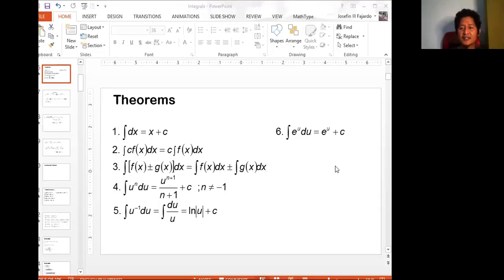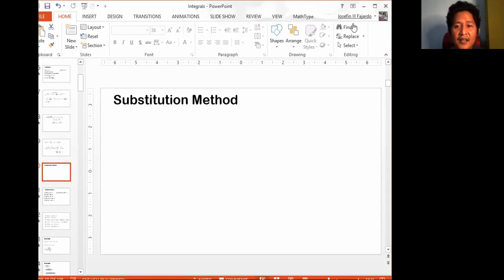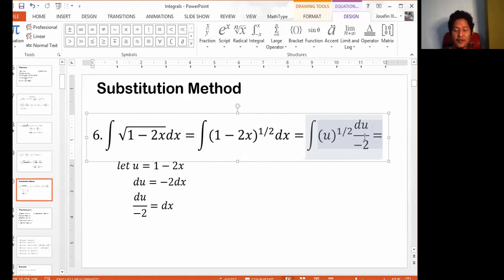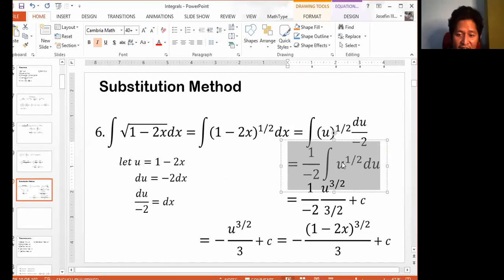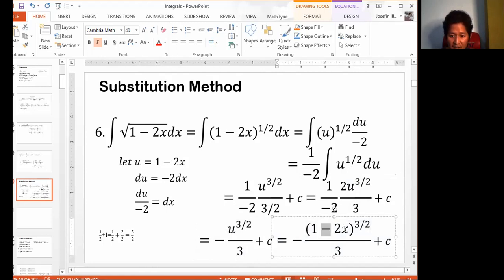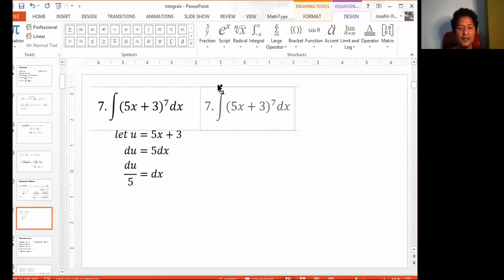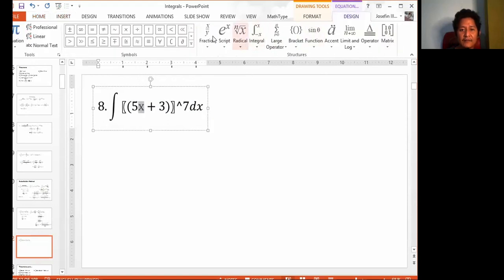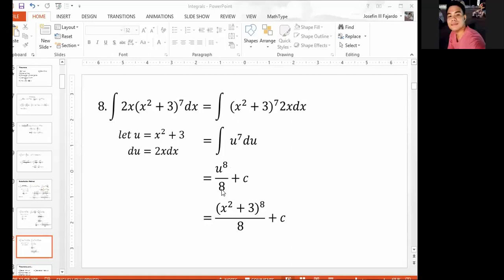feb 4 basic integration formula and substitution method